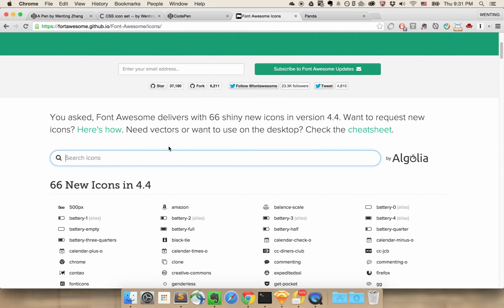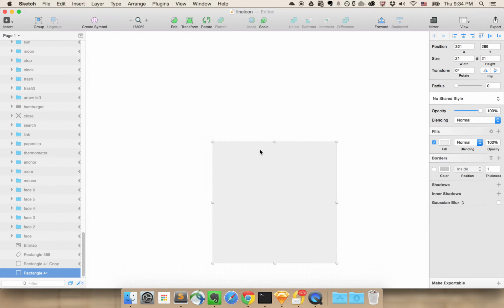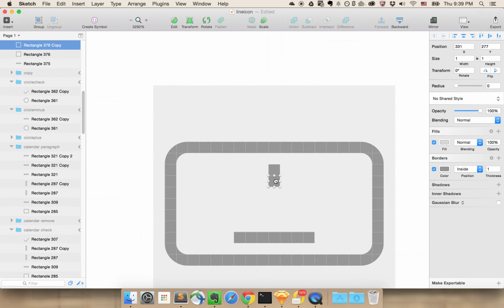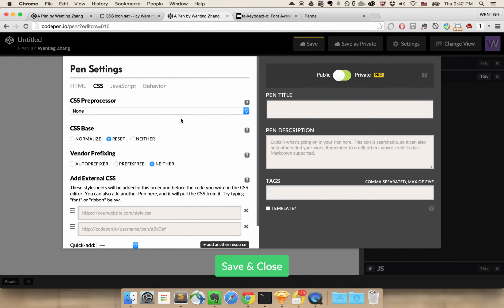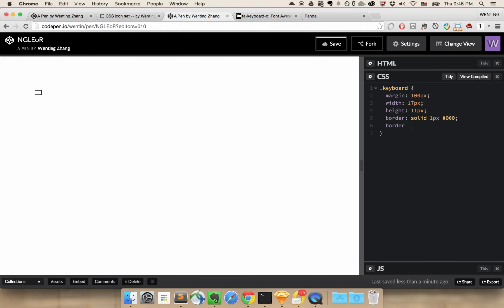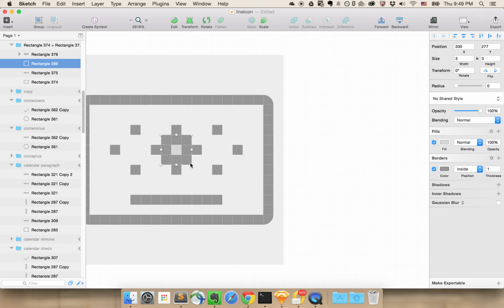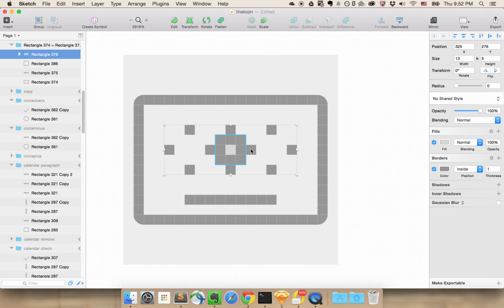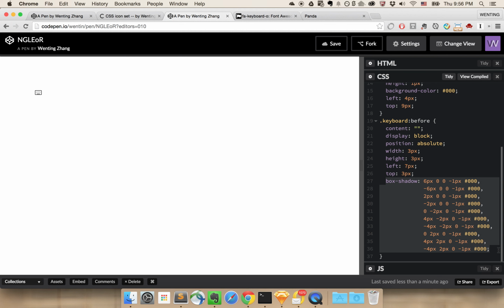CSS Icon Tutorial 1 - Draw Keyboard Icon with Pure Css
Draw a keyboard icon with pure css, sound crazy? Let's do it!